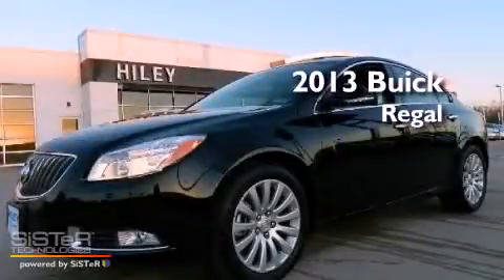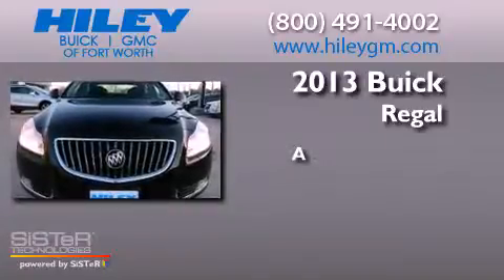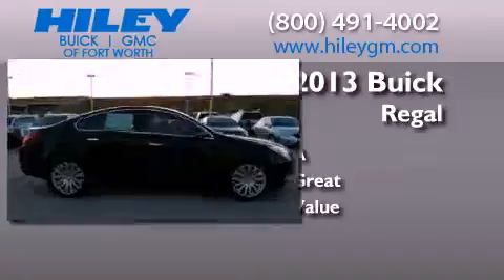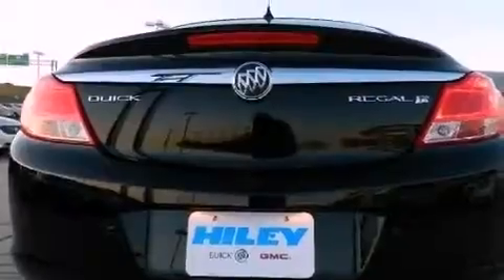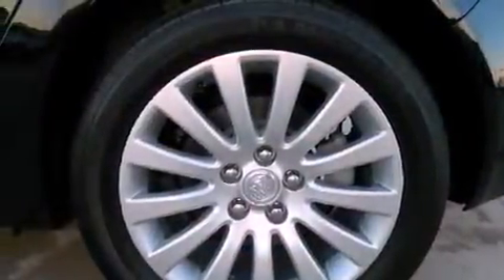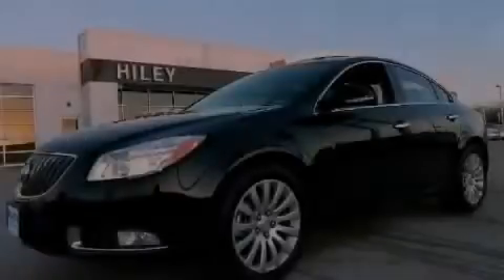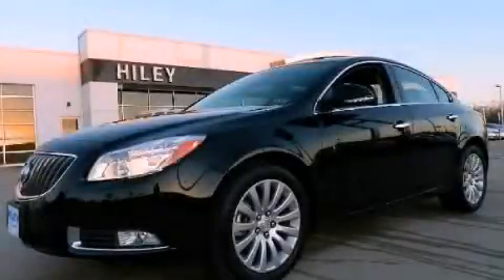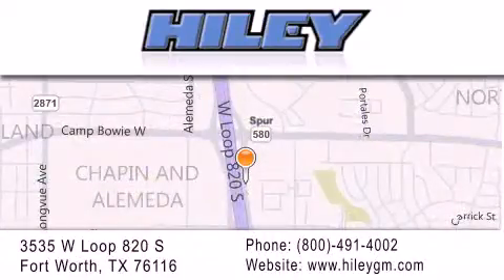2013 Buick Regal Fort Worth TX 76116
Year : 2013
 Make : Buick
 Model : Regal
 Engine : Turbocharged Gas/Ethanol L4 2.0L/122
 Trans . : 6-Speed
 Exterior : Onyx Black
 Miles : 1
 Interior : Ebony
 Stock : B4483

 3535 W Loop 820 S